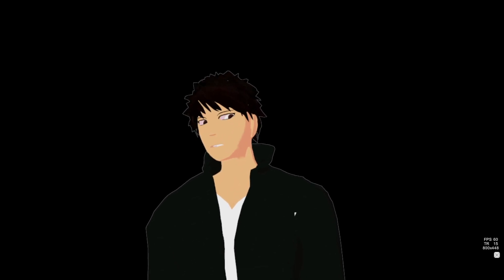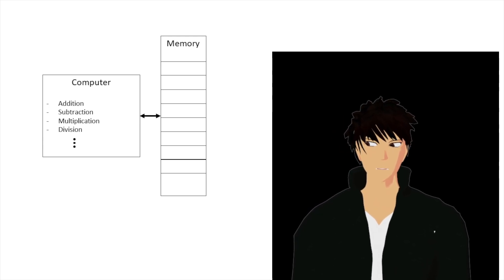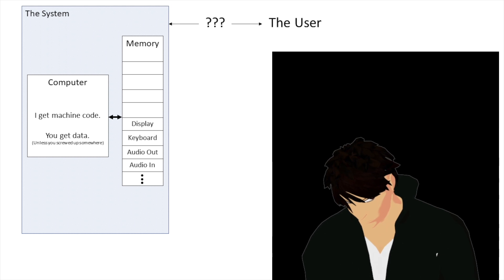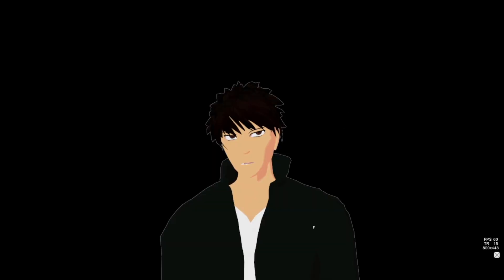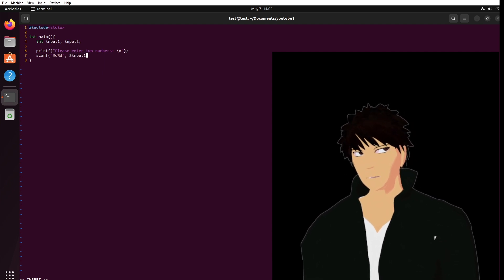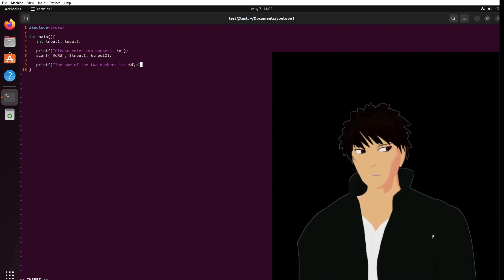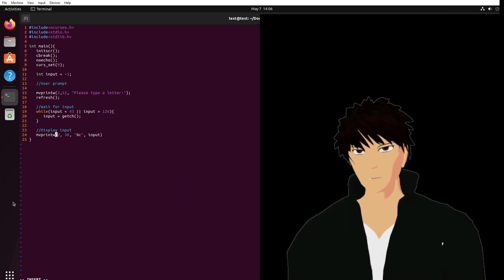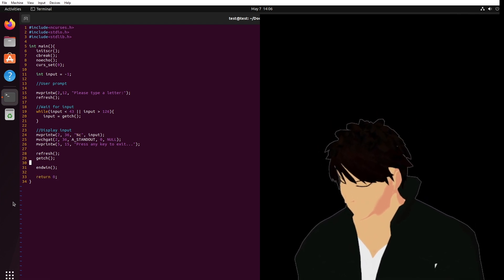Overview of How Computers Work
A brief description of what computers do and how they do it. I think it's a good framework to have if you're writing code, even if it's not essential to software development.

I'll probably remake this video when I improve my model, and animations, and just..everything?